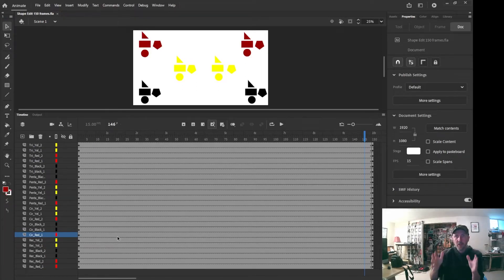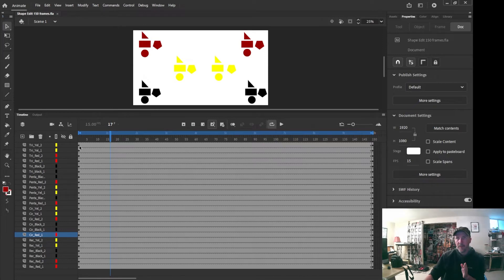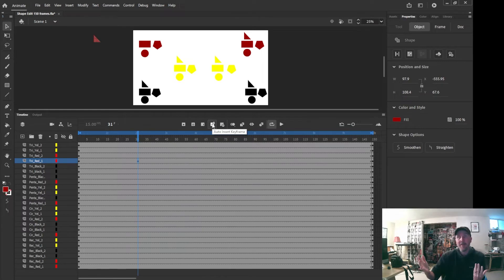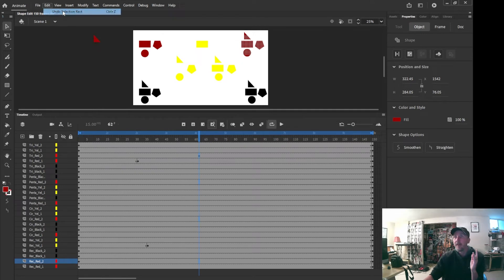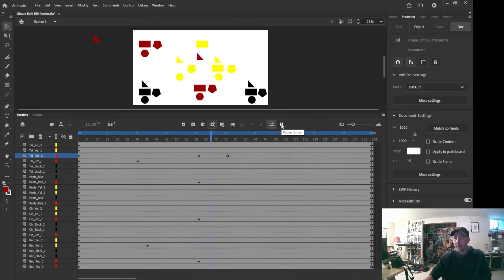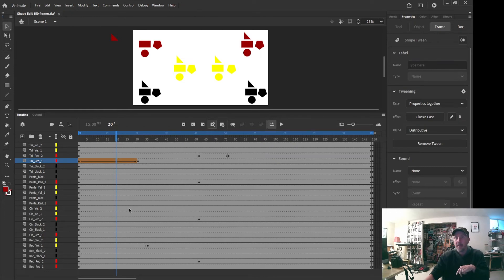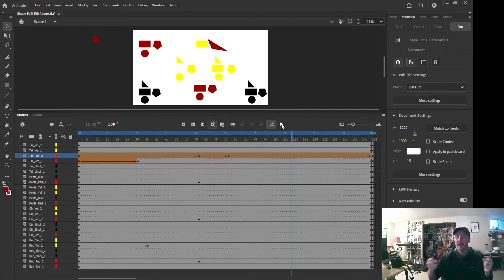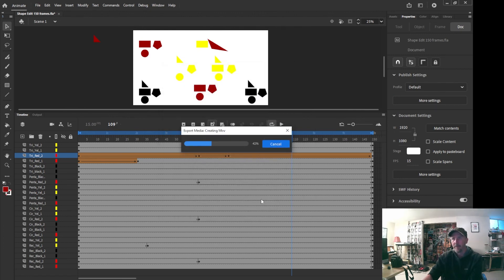How to animate